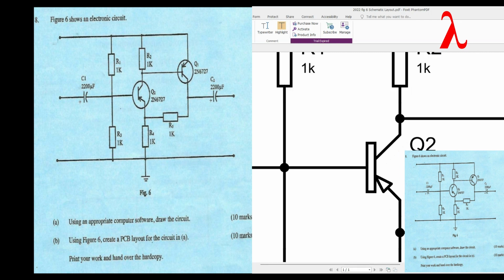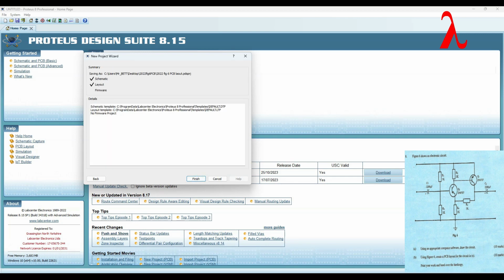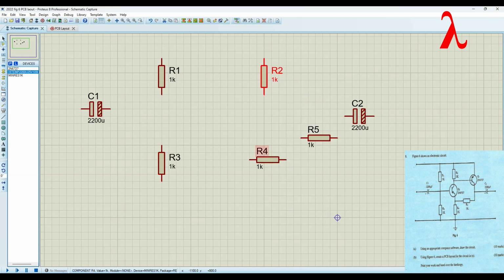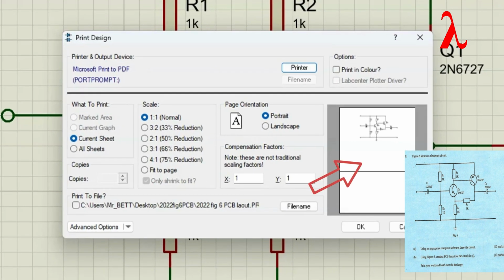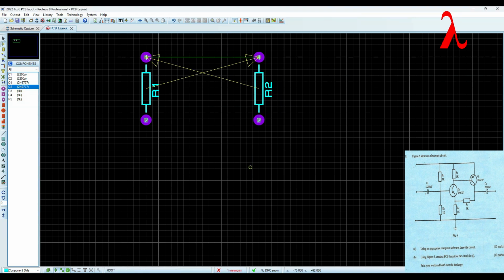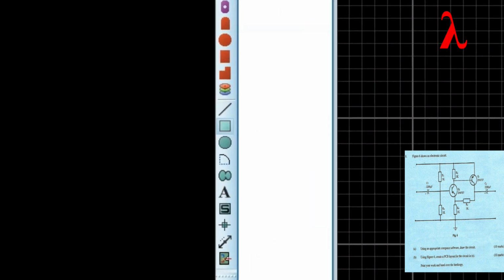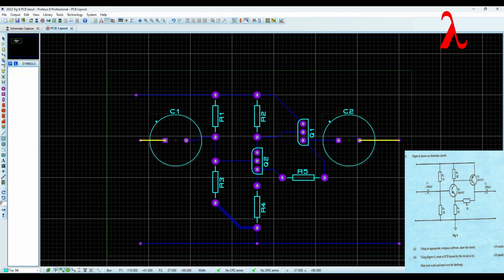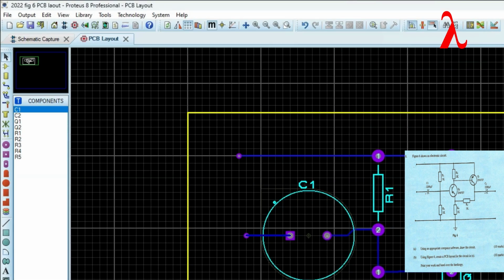PROTEUS. Schematic layout and PCB design (TVET KNEC 2022 Engineering Drawing)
PROTEUS. Step by PCB and Schematic design using Proteus For  CBET and TVET college students